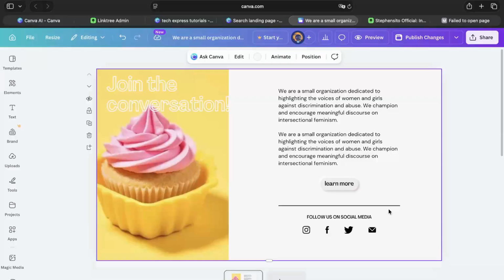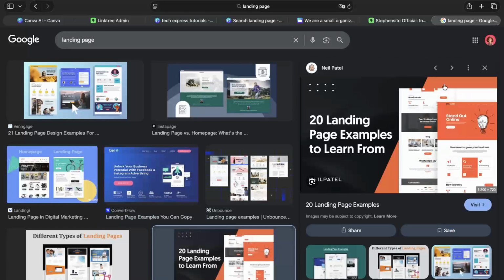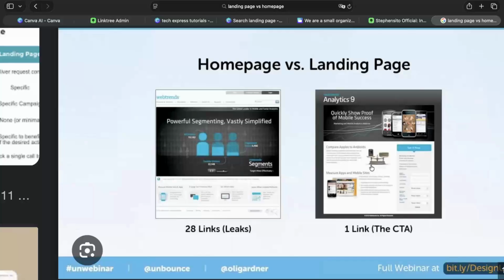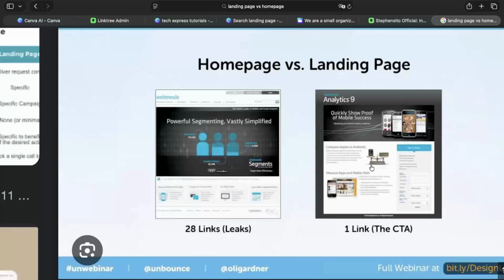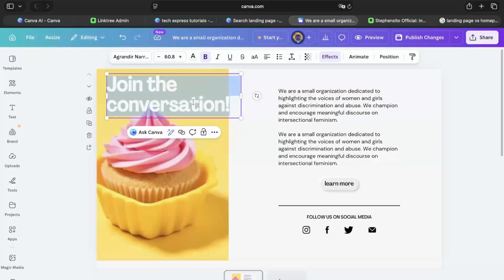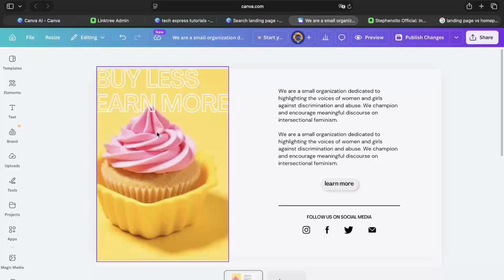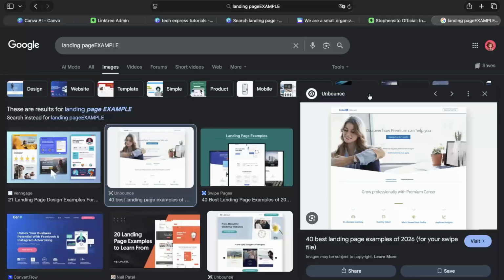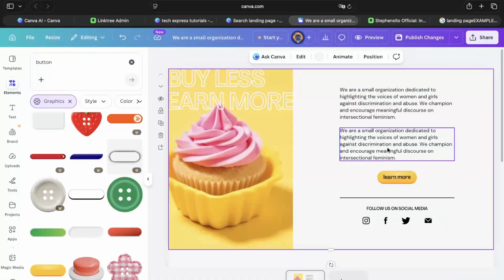What Is A Landing Page And How Does It Work?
📄🌐 Want to understand what a landing page is and how it actually works? In this video, you’ll learn everything about landing pages step by step in a simple and practical way. Discover how landing pages are used in digital marketing, how they convert visitors into leads or customers, and why they are essential for online success.

📌 In this tutorial you will learn:
✅ What a landing page is and its main purpose
✅ How a landing page works step by step
✅ Key elements of a high-converting landing page
✅ Differences between a landing page and a website
✅ Tips to create effective landing pages that convert

🚀 Perfect if you want to grow your business, improve your marketing strategy, or start generating leads and sales online.